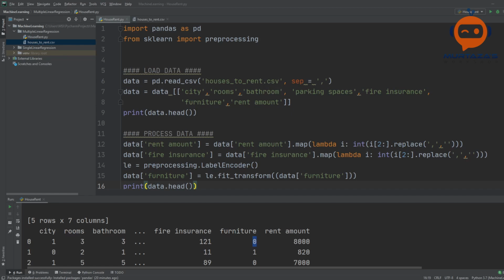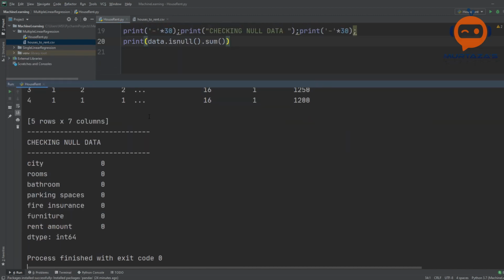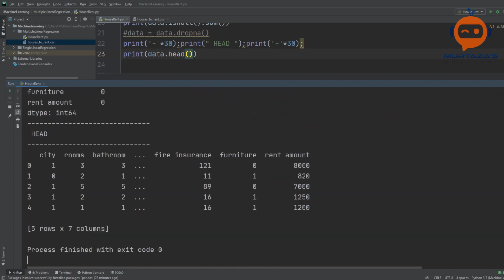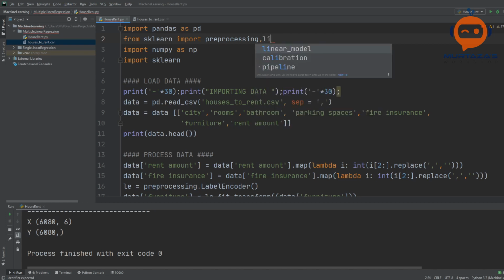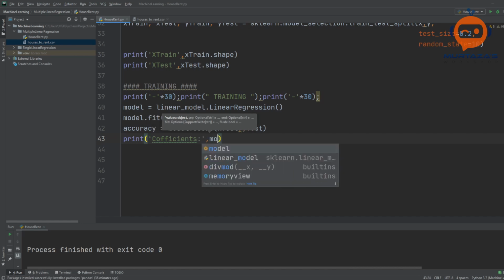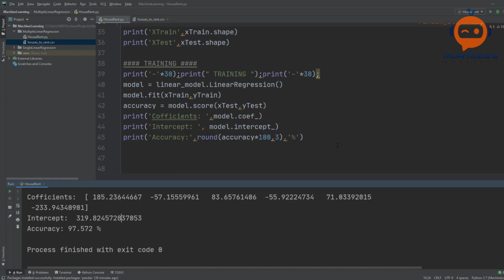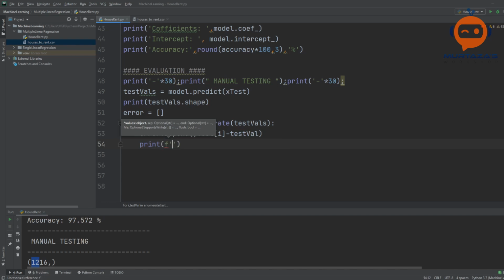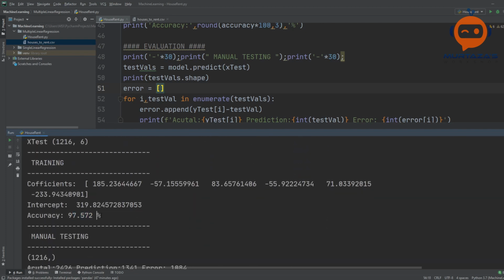Multiple Linear Regression | Machine Learning with Python Tutorials p.2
In this video, we will look at what is Multiple Linear Regression and how can it be used in Machine Learning using Python?
Multiple Linear Regression using Python.
What is Linear Regression in Machine Learning?

Premium Courses:
✔️ Computer Vision Game Development Course: